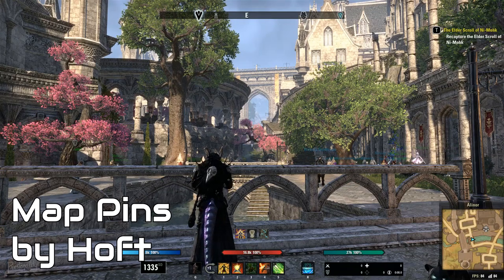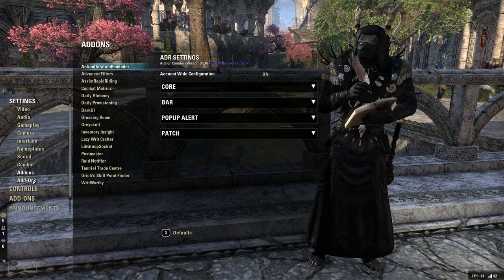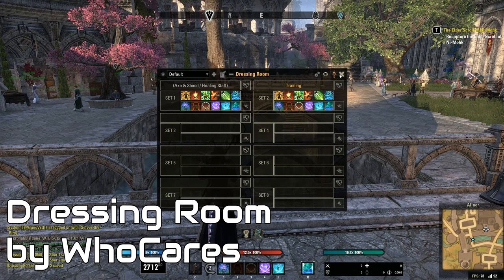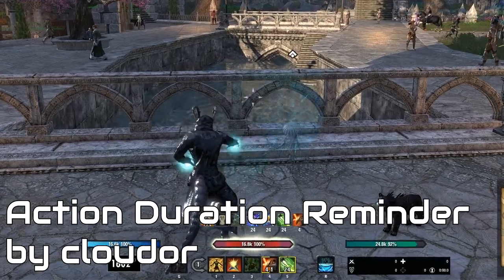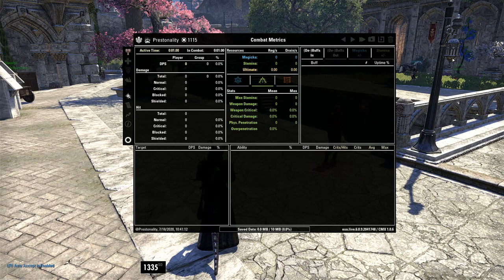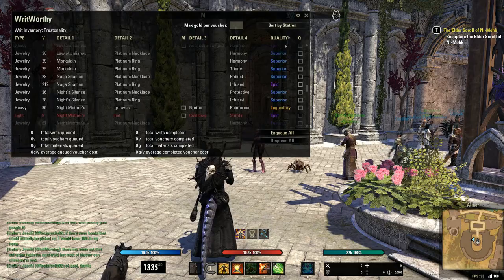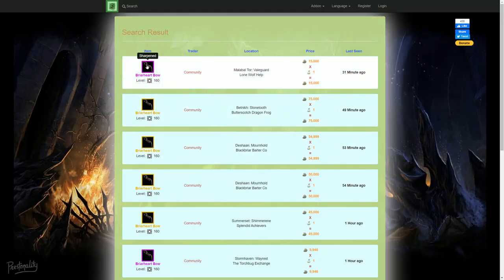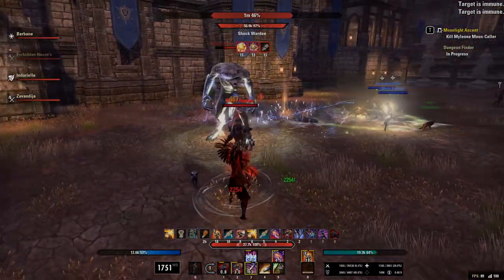ESO Simplified: Top Must Have Addons (2020)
These are my top must have addons for ESO. (2020)

Addons mentioned
00:40 Map Pins
01:29 Votan's Minimap
02:06 Advanced Filters
02:35 Dressing Room
03:04 Postmaster Mail
03:20 SuperStar
03:35 Action Duration Reminder
04:01 Raid Notifier
04:19 Combat Metrics
04:41 Lazy Writ Crafter
05:09 Daily Provisioning
05:09 Daily Alchemy
05:19 WritWorthy
05:33 CraftStore
05:51 Tamriel Trade Centre
07:05 Dark UI